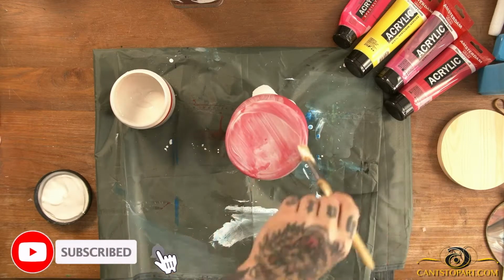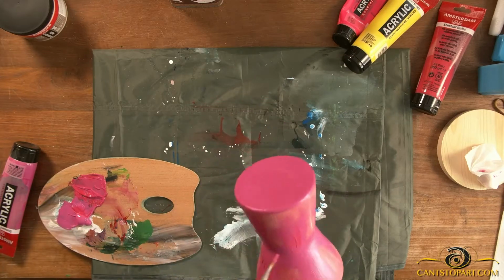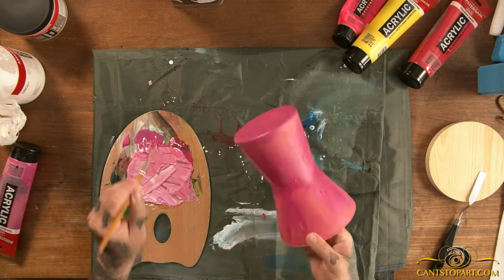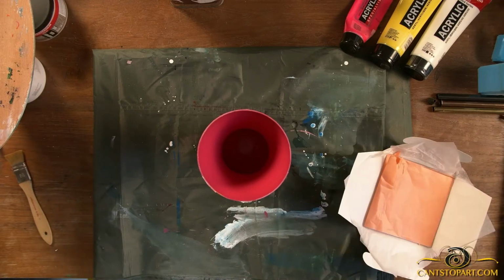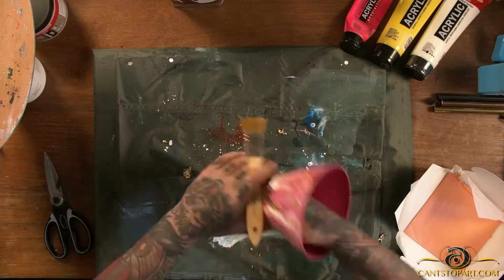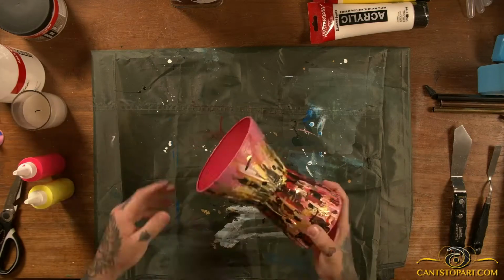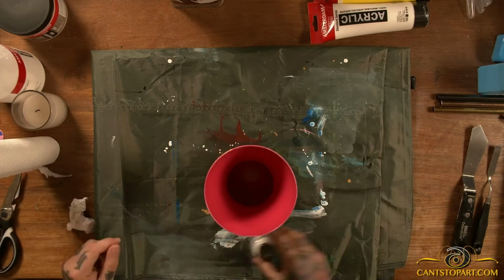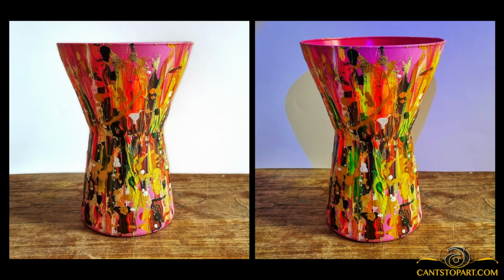Beautiful Hand Painted Vase | Purple Rainbow Dreams | Cant Stop Art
In today's video we are painted a vase for a customer. Their only input was to use Magenta/Purple/Violet on the piece, and to be colorful. Seems like I went crazy but in the end I'm quite happy with the finished product. I definitely changed course a few times while painting to balance things out or add more of one color or feeling here and there. The piece also incorporates florescent uv paint, so it looks quite cool in the Blacklight as well.

I also used Gold Leaf and Acrylic Gold Ink to take the piece to another level. I really like how it came out, what do you think? I'll link to the stuff I used below.

Nothing but love, Fordee from CantStopArt and FordeeTV

Please contact directly for commissions and sales inquires.

MUSIC
Samuel Abello - The Mino [We Are Phonik]
Licensed from We Are Phonik
Published by 1980 Publishings

---USA Links to purchase some of the items used in the video---

---Acrylic Paint--- (this is a starter pack, you can use any colors you like)
Royal Talens Amsterdam Standard Series Acrylic Color, 120ml Tubes, Set of 5

---Liquid Gold---
Vallejo Rich Gold Paint, 35ml

---Gold Leaf (Imitation)---
Imitation Gold Leaf Sheets - by Barnabas Blattgold - 100 Sheets - 5.5 inches

---Adhesive Size--- (used to adhere the gold leaf)
Speedball Mona Lisa 2-Ounce Metal Leaf Adhesive Size

---Painting Knife---
Liquitex Professional Freestyle Small Painting Knife No. 3

---Paint Brush---
Liquitex Professional Freestyle Traditional Brush, Detail Flat No. 4
Liquitex Professional Freestyle Traditional Brush, Detail Round No. 2

---Varnish Used---
Vallejo Spray Gloss Varnish
Vallejo Spray Satin Varnish